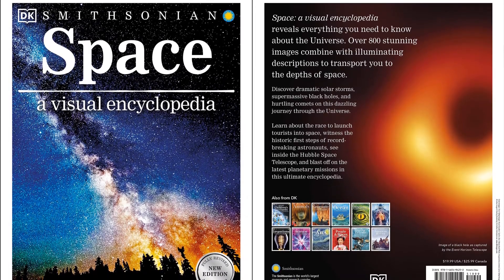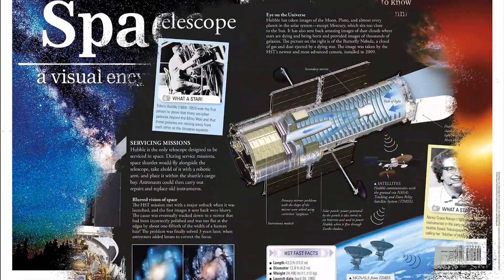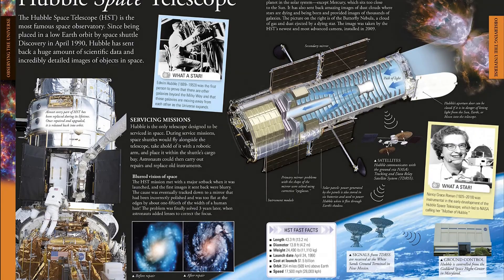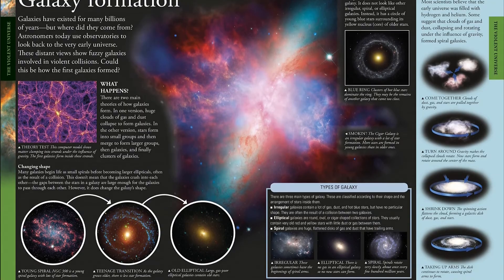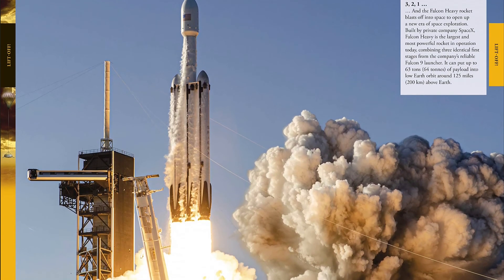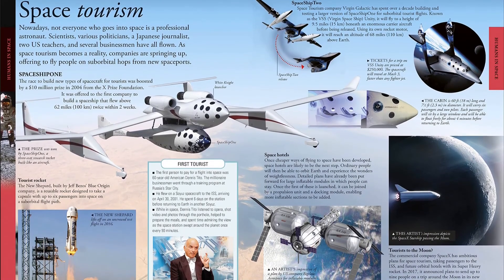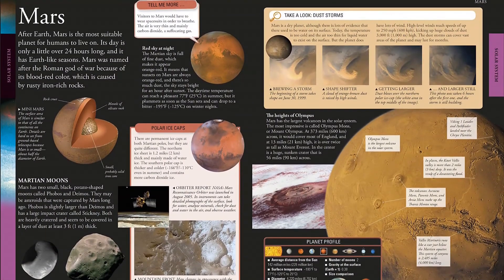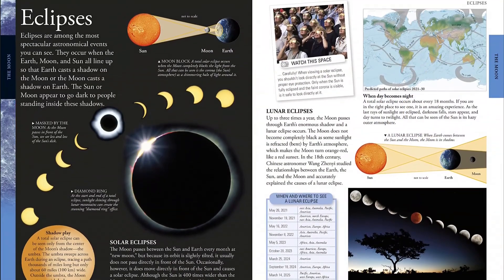Space: A Visual Encyclopedia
From the Moon, Sun, and planets of our Solar System to space exploration, black holes, and dark matter, this completely revised and updated children’s encyclopedia covers all you need to know about the cosmos.

The most up-to-date images from space agencies such as NASA and ESA combine with info panels, timelines, interviews, diagrams, and activities you can do at home to help you understand the majesty and wonder of space.

Learn about the Space Race, the Apollo Moon Landings, the Voyager craft that first probed the outer planets, the Hubble telescope, and the International Space Station (ISS) – the state-of-the-art laboratory orbiting Earth.

Find out about future missions, space tourism, and the latest discoveries in the furthest reaches of our galaxy. Discover how to find constellations and where to look for stars and planets, including Venus and Mars, in the night sky. Learn how galaxies such as our Milky Way were formed.

Part of a series of best-selling encyclopedias for children, Space: A Children’s Encyclopedia is a rocket ride from the beginning of time to the near future, and from planet Earth out to the furthest reaches of the Universe.